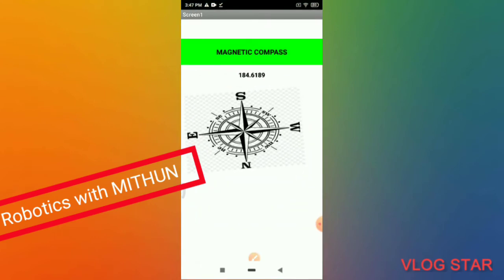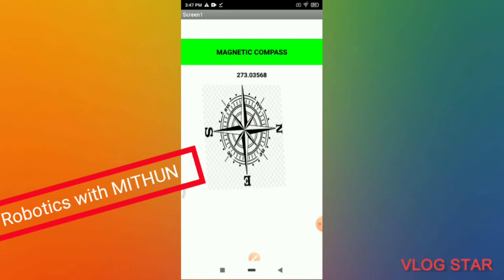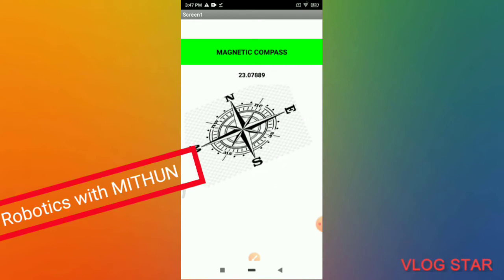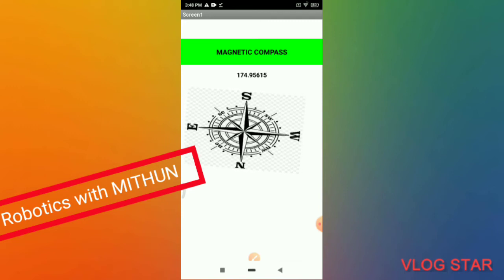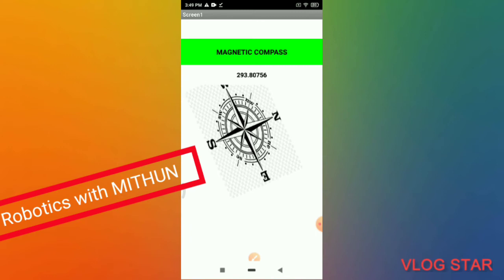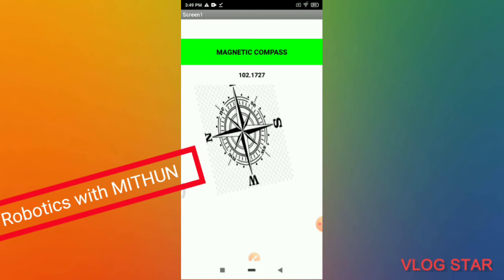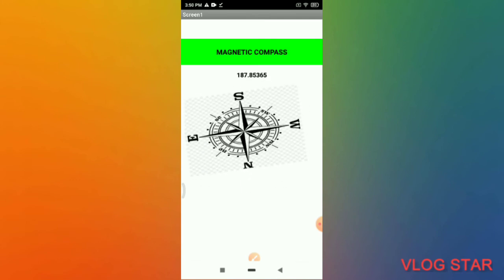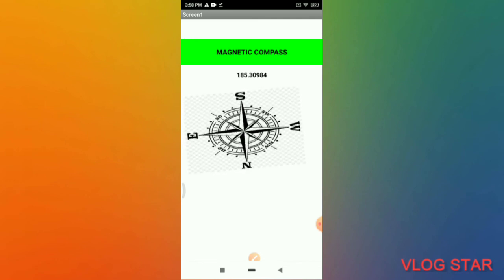Magnetic compass App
We have reached 50 Sub
Thanks for your support guys
Next, we should reach 100 Sub

Robotics with MITHUN